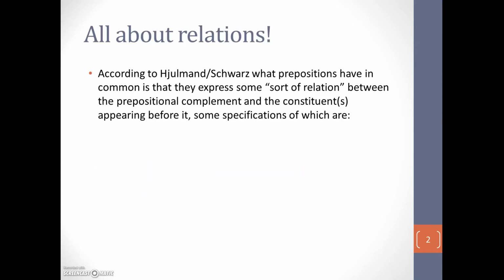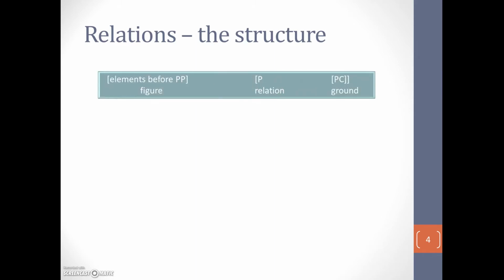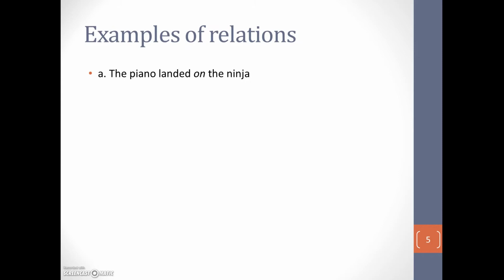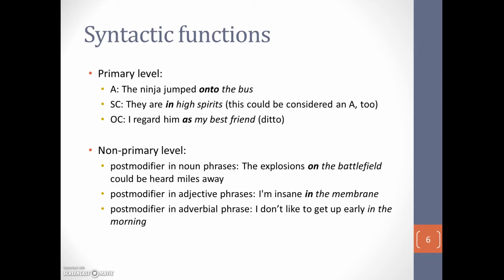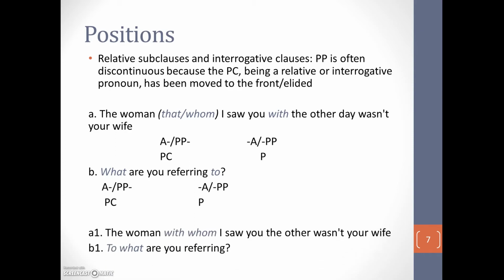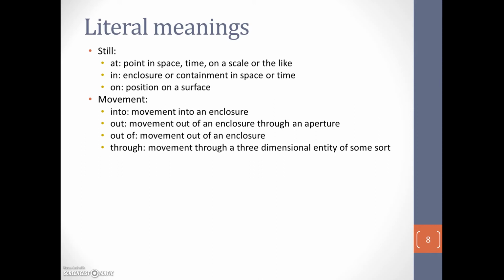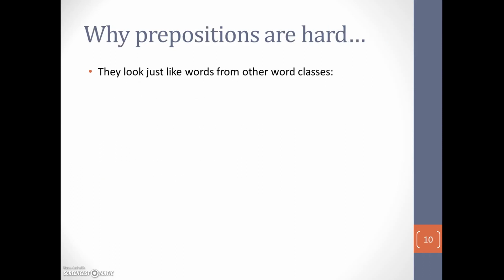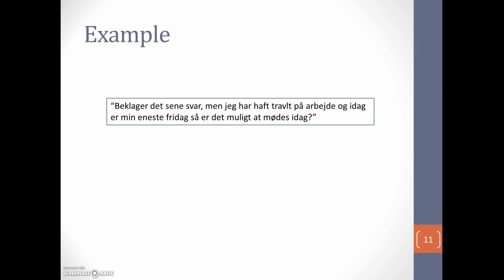The Prepositional Phrase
English Grammar semester 2 session 5